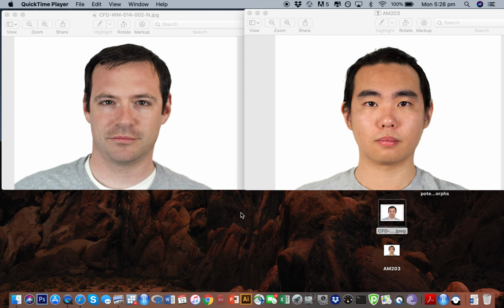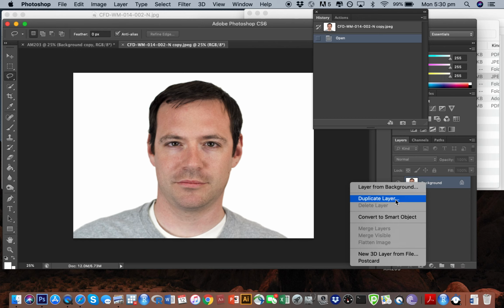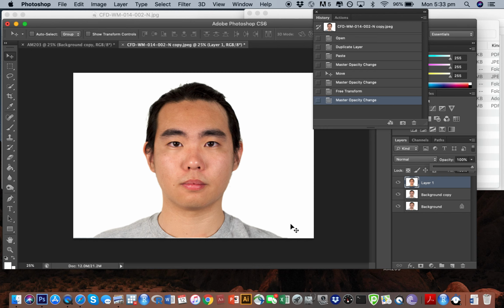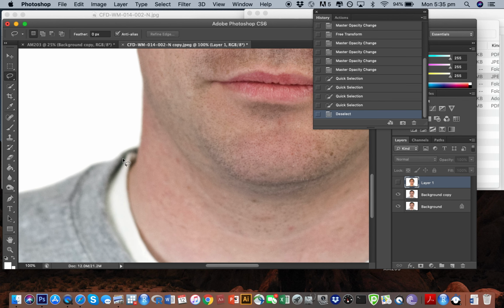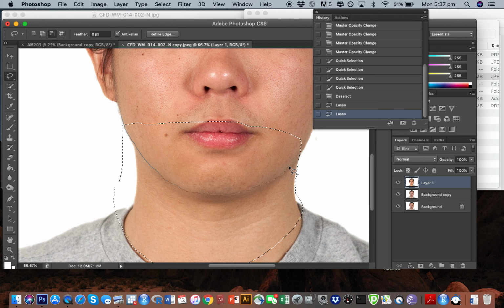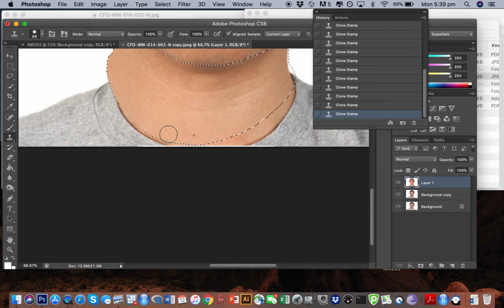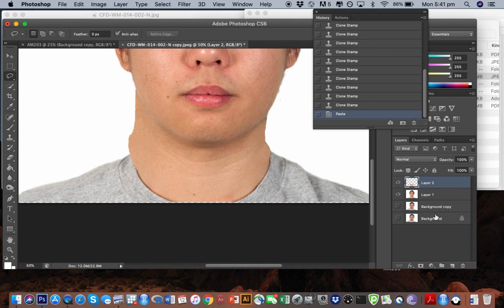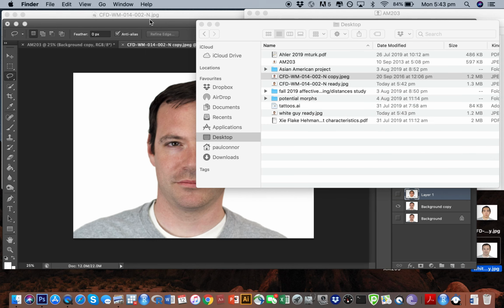Face morphing tutorial 1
Setting up images in photoshop for morphing